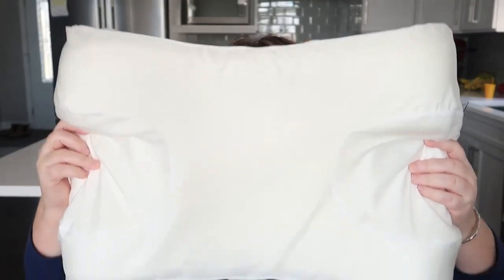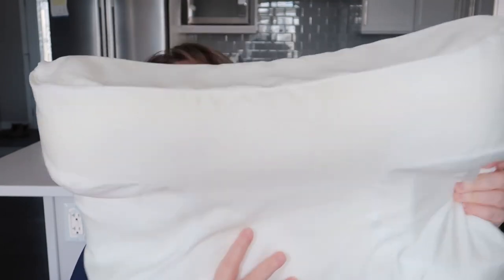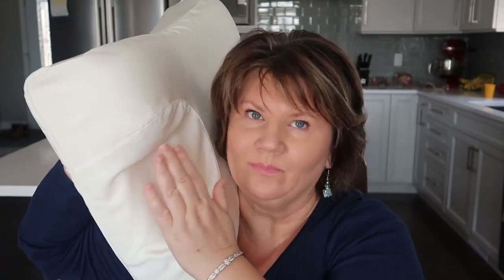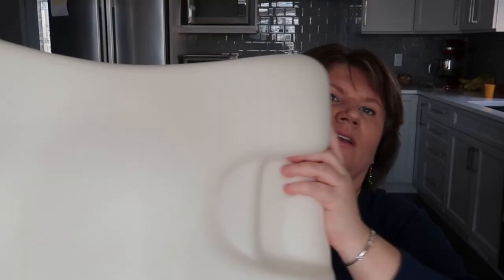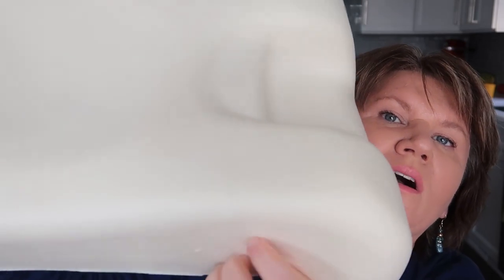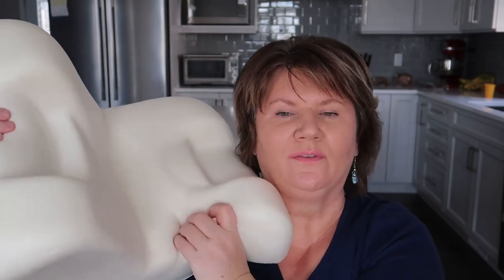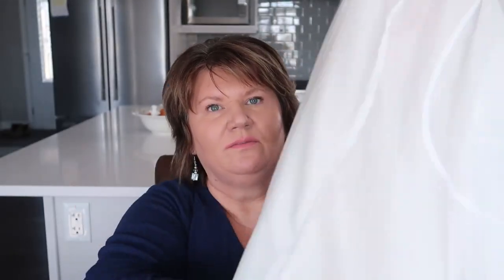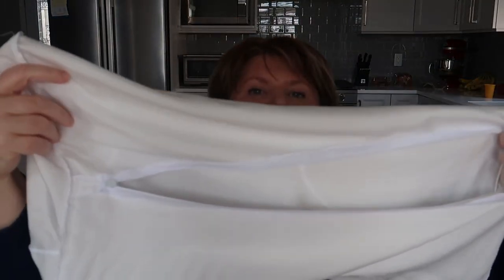Sleep and Glow Anti Aging Pillow Review | STOP Face Wrinkles, Back & Neck Pain, Puffiness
Sleep and Glow Anti Aging Pillow Review! The Sleep and Glow Anti Aging pillow is a wonderful anti aging pillow if you are looking to avoid wrinkles and puffiness in your face. I really enjoy the relaxing sleep that I have with my Sleep and Glow Anti Aging Pillow! I have noticed that my back and neck are so much more relaxed when I wake up in the morning.

PRODUCTS MENTIONED ⬇️

➡️ I use & recommed Rakuten! Earn cash back while shopping!

EQUIPMENT USED TO CREATE MY VIDEOS:
Camera

Stella & Dot